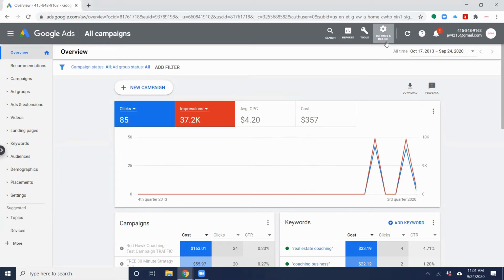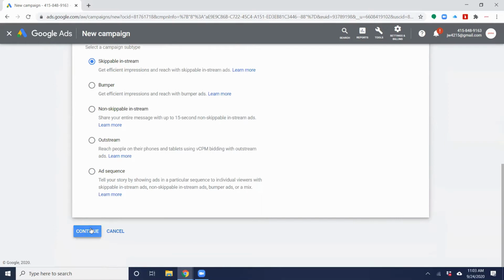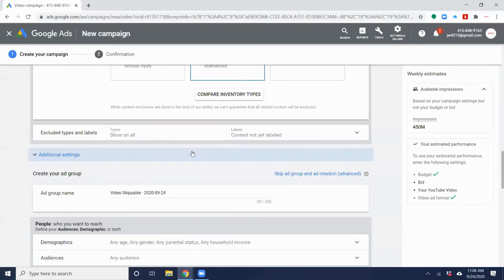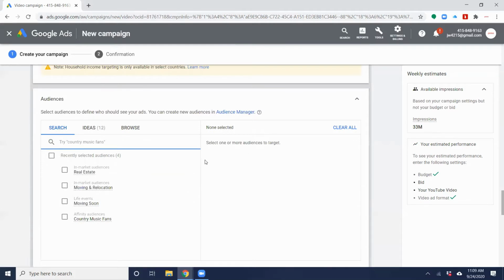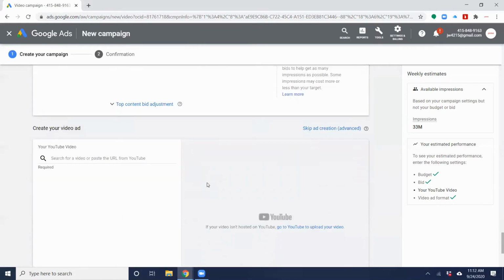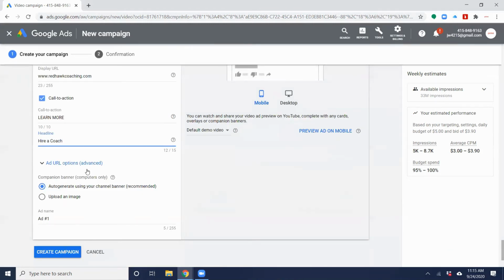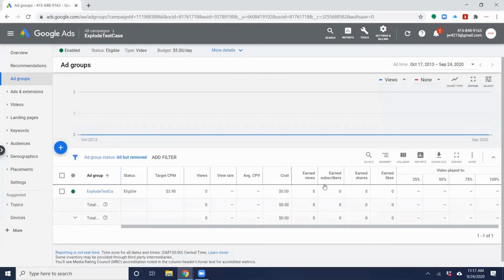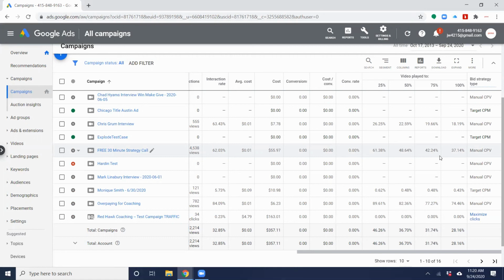The EXPLODE Program for Real Estate Agents | Build a Brand Awareness Ad in YouTube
In this module, I will share with you how to run a Brand Awareness ad. Three things must happen first.

1. You've built a YouTube Channel.
2. You signed up for a Google Ads account, and you've linked your YouTube Channel to your Google Ads account.
3. You've uploaded content to your YouTube Channel.

If you've not done any of the above, go back to the previous module before proceeding. Implement what I share in the video, and you will get your content out to the masses for pennies on the dollar. Cheers to marketing yourself to connect with the right individuals through video. You making the decision to pursue this will set you apart from the competition.

Your ACTION Steps for This Session

1. Upload content to your YouTube Channel. Make sure you add a description (a link to your website should be included in the description) utilizing keywords that the consumer may use to find your video.
2. Setup your Google Ads account. Link your YouTube Channel to the ads account (this can be founding in settings).
3. Follow the steps in the video to create a Brand Awareness Ad.
4. Share a link to the YouTube video as a post in our Facebook Group.

Coach Jeremy Williams

Make an investment in yourself and business by hiring a coach today. Schedule a FREE, business strategy/intro to coaching call with Coach Jeremy. Complete this form to get started.

Coach Jeremy Williams, the Head Coach and Owner of Red Hawk Coaching, and the Founder of the S.O.A.R. Syndicate - Strategies and Training for Small Business Owners has been helping small business owners soar both in business and life since 2010 booking over 10,000 hours of coaching and training. Learn more about the coaching services offered by Coach Jeremy by visiting